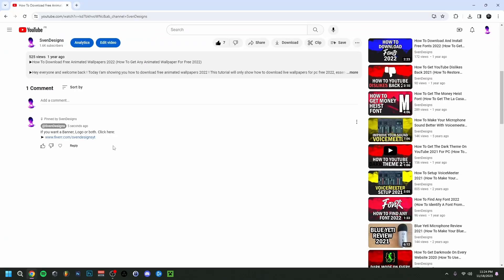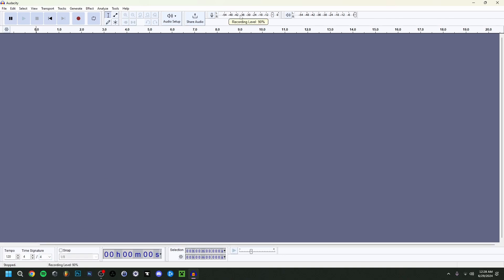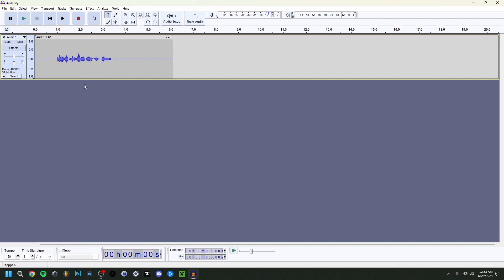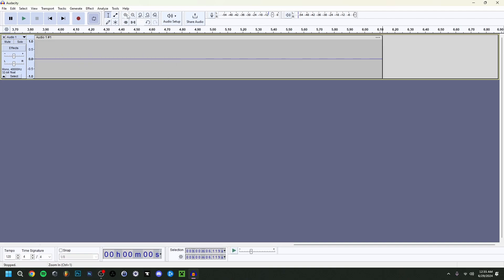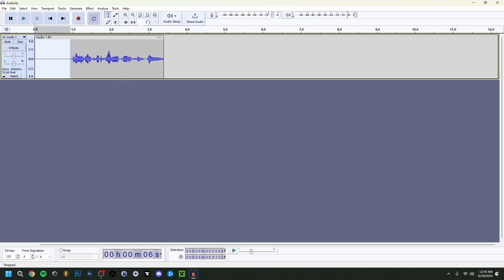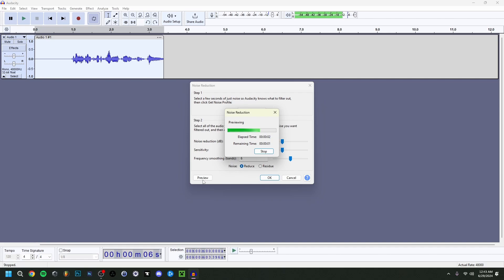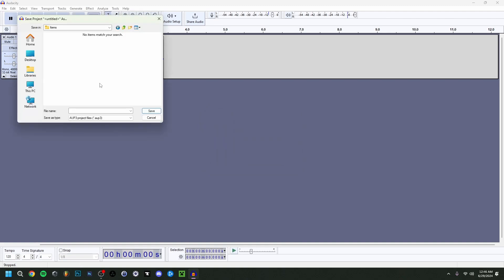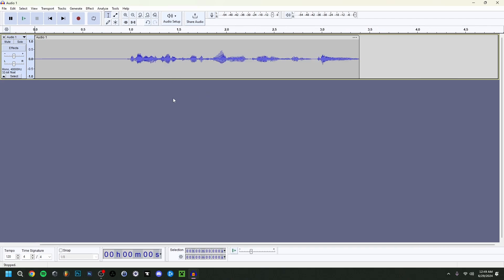How To Setup Audacity 2024 (How To Use Audacity To Record and Edit Audio Beginners Tutorial 2024)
▶Hey everyone and welcome back ! Today I'am showing you how to setup audacity 2024 ! Also, how to use audacity 2024. I will go over how to record audio from computer with audacity 2024 and also how to edit audio in audacity 2024 ! I really want to go over an audacity beginner's tutorial 2024, a audacity step by step tutorial for beginners 2024. Though this tutorial goes more over how to use audacity to record & edit audio 2024, my previous video actually goes over how to download and install audacity 2024. So in case you were wondering how to get audacity in 2024 or in case you were struggling to download audacity, I will explain exactly how in that previous video (you can also find that video in the description of this video) ! I really wanted to go over how to use audacity for beginners in 2024 as best as I could. In any case, I hope you enjoyed this video on how to use audacity to record and edit audio beginners tutorial 2024 !

Chapters:
▶0:00 Intro
▶0:23 Audacity Audio Settings
▶1:04 Microphone and Speakers Levels
▶1:24 Add Audio Tracks
▶1:39 Recording some Audio
▶2:25 Audacity General Buttons
▶2:57 Trim Start and Trim End
▶3:26 How To Boost Volume in Audacity
▶4:04 Remove Background Noise with Noise Reduction
▶5:29 How To Save A Project In Audacity
▶5:57 How To Export An Audio File In Audacity (MP3, WAV, ...)
▶6:38 Outro